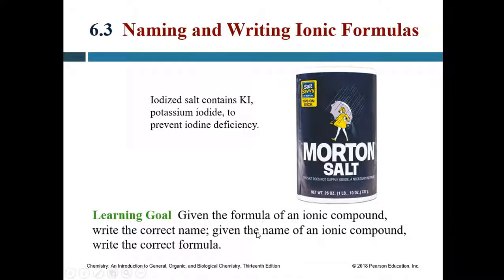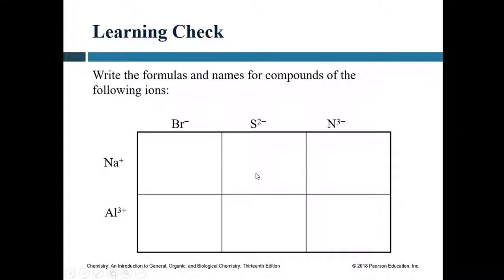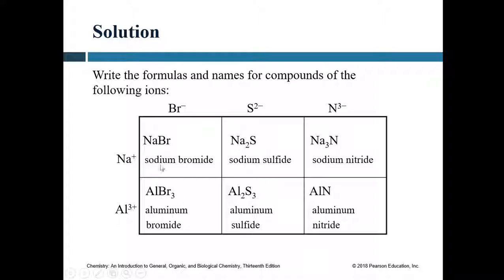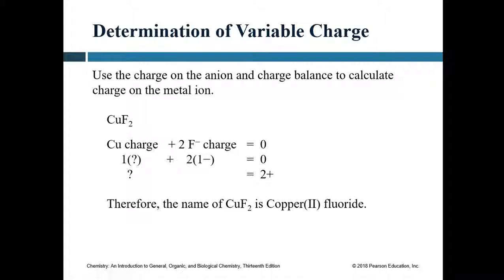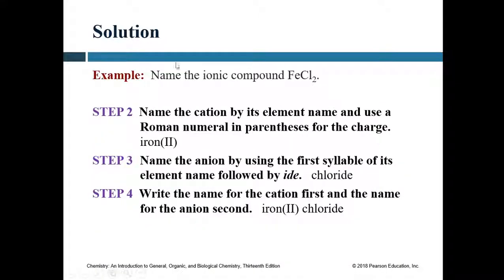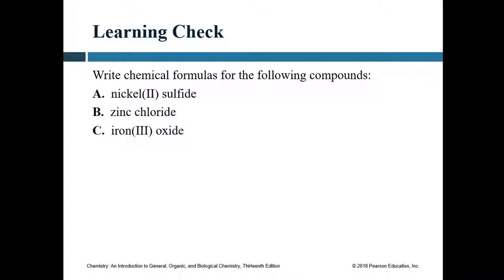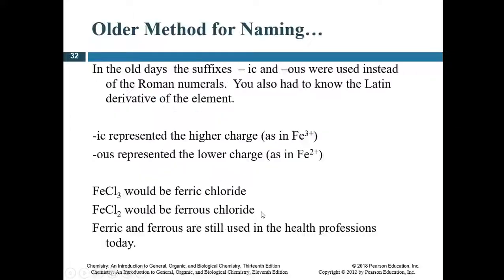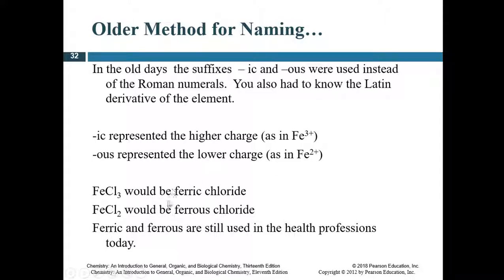Video 8-16-2019 2-00-13 PM